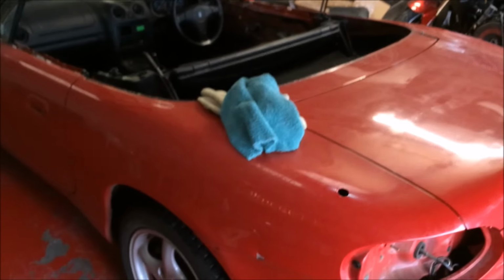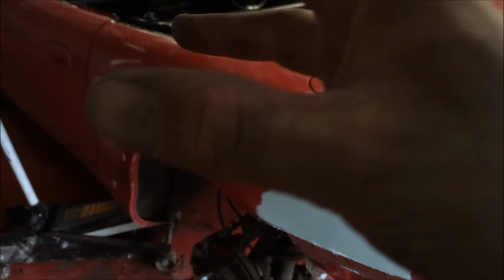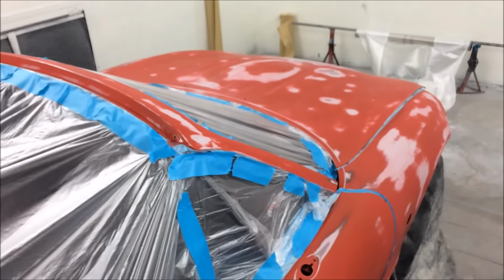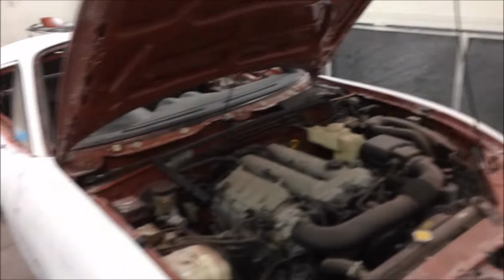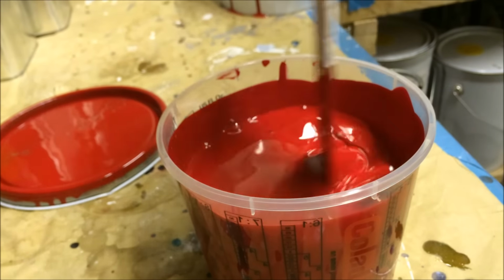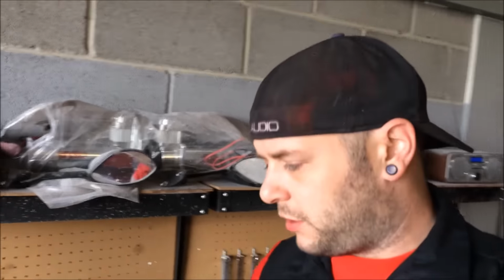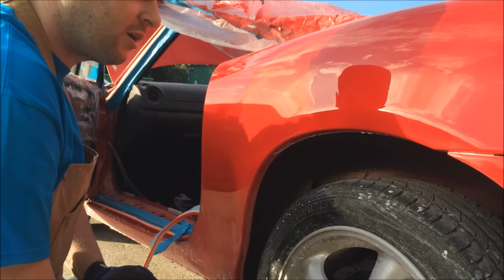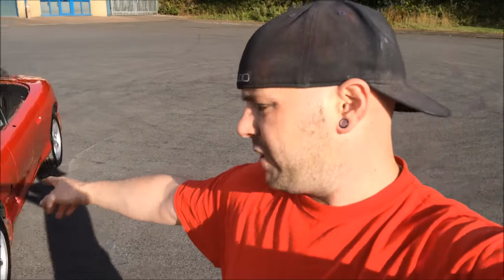How To - How To Paint Your Car Start To Finish- Mazda MX5 Miata - Base Coat Clear Coat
How to paint your car from start to finish with a glass finish

A whole video with everything you need to know, you asked for it so here you guys go. How to spray primer base coat clear coat do body work mask up and all prep.

This is a present to my mum and a present to you guys, this video took ages to make roughly edit and put together so I wanna see you guys go out and paint your projects and show them to us using FrankysSpeedShop on Instagram and Twitter

Dont forget to check out the media channels and keep up to date with all thats going on at the shop

Frankys SpeedShop is Powered By Dickies, Devilbiss, Spraygunsdirect thank you for helping make this video